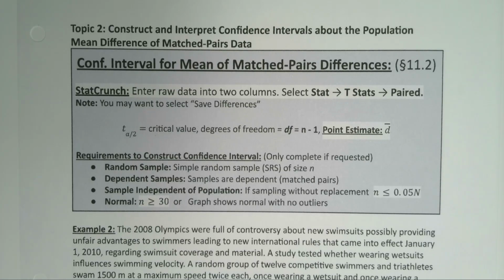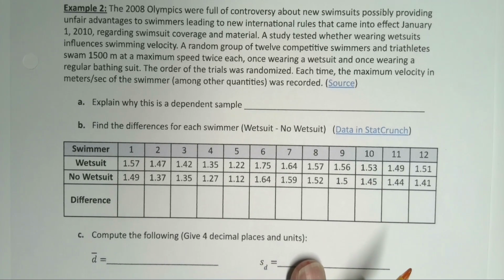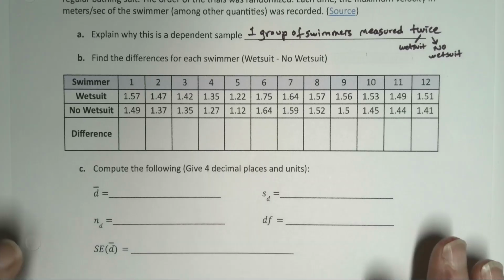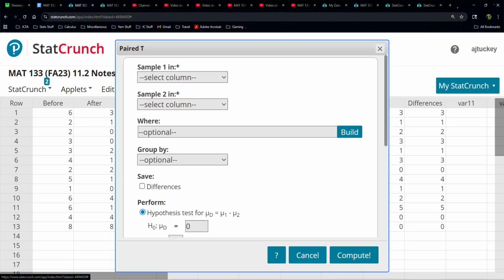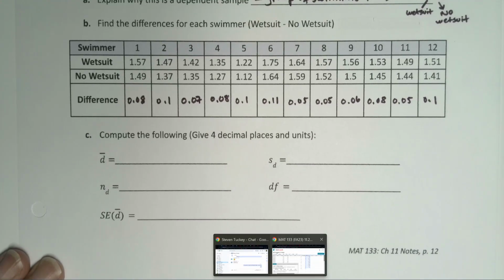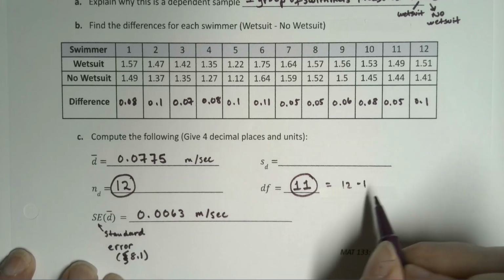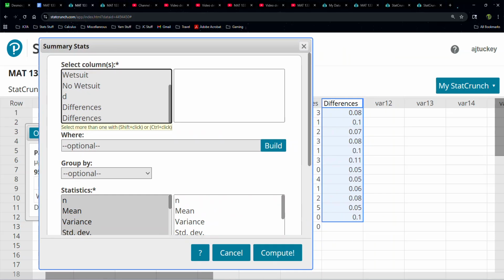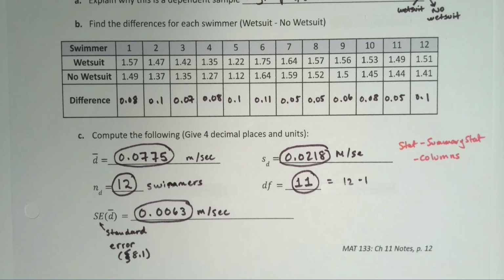MAT 133 11.2 Part 3 (FA25)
Confidence Interval for the difference in mean of a paired (dependent) sample